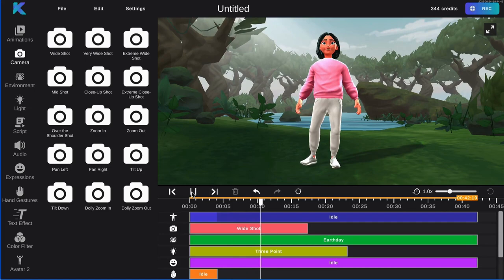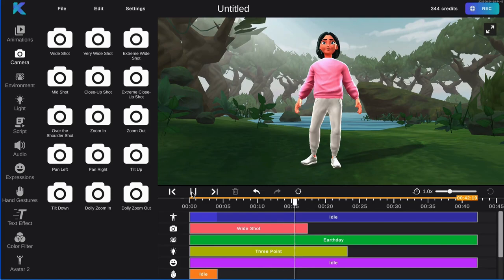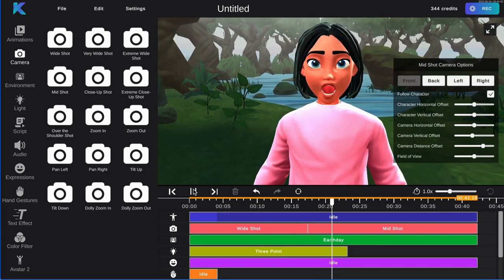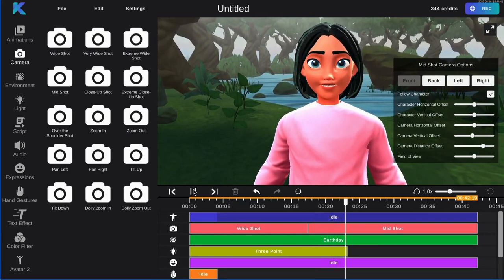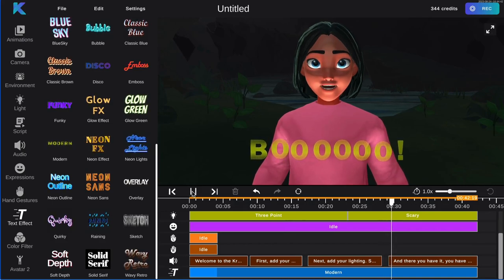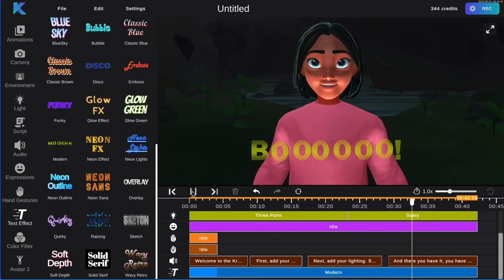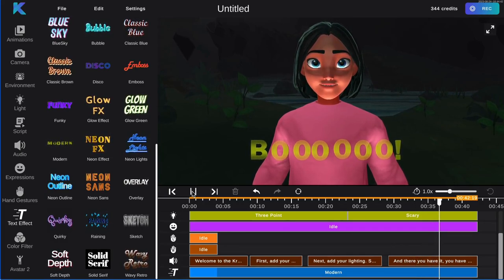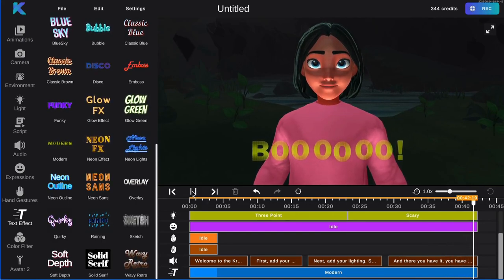How to Create Your Own Halloween Animation | Krikey AI Animation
Boo! It's almost Spooky Season! 🎃 Learn how to make your own animated Halloween video in minutes with this simple step by step video tutorial. No coding required! Create Halloween invitations, Halloween greetings, Halloween shorts and Halloween reels with our free animation software. Use the face animator, character AI voice tools and spooky fonts to make aesthetic Halloween videos that say Happy Halloween!

Krikey AI is an AI tool that makes it easy for anyone to create stunning 3D animations. With Krikey AI, anyone can create their own AI animations of their favorite characters, stories, and scenes within minutes!